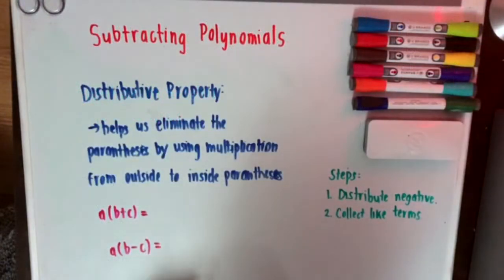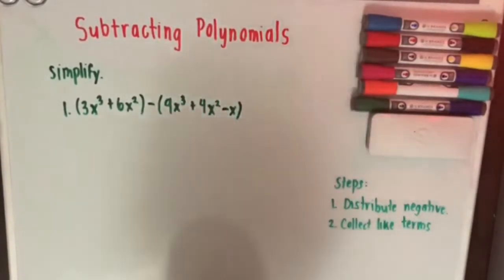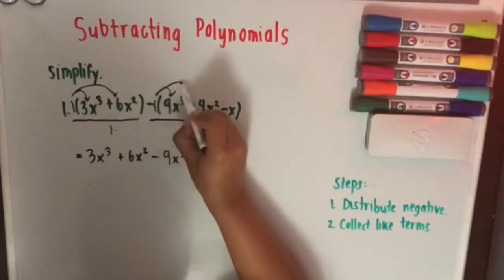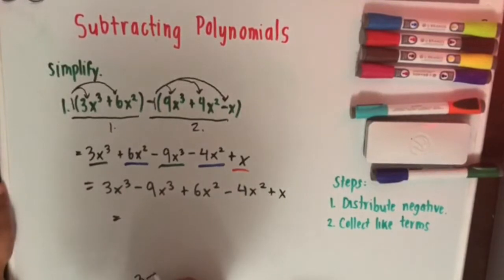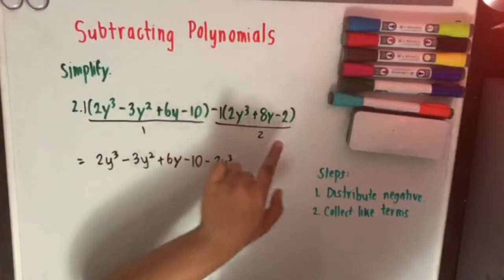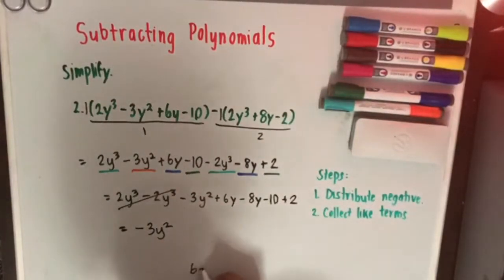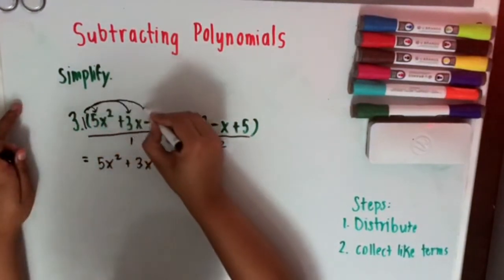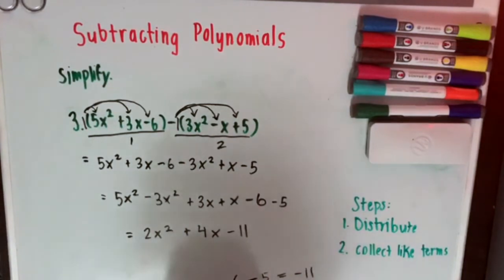Grade 9 Math: Subtracting Polynomials - Distributive Property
This video will teach you how to subtract polynomials step-by-step and give examples. Enjoy and get those A's.